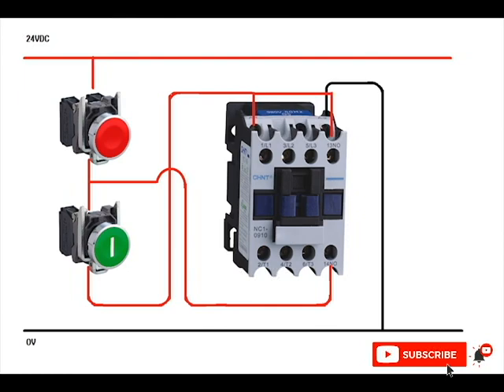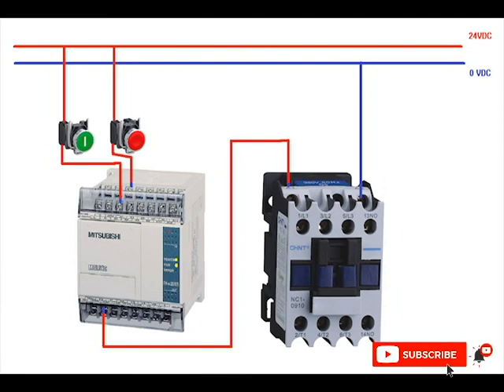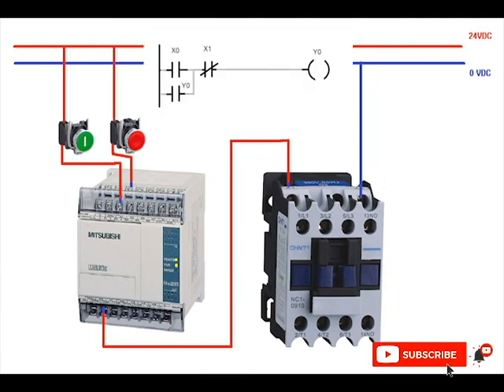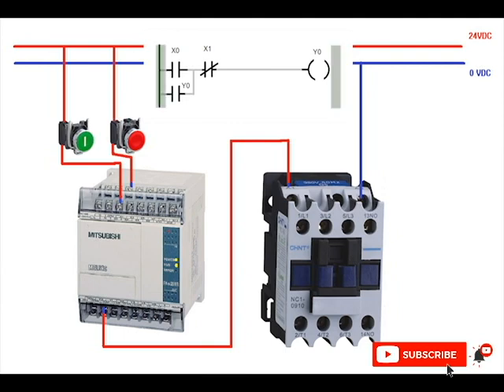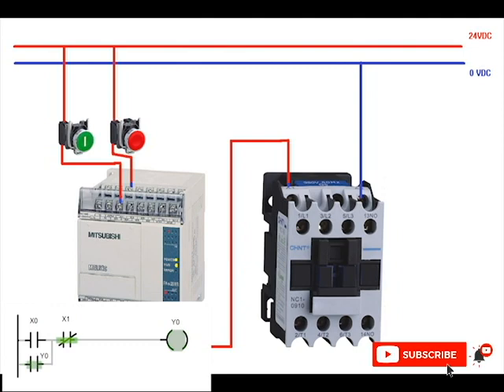What is ladder Logic ? PLC Programming Tutorials for Beginners